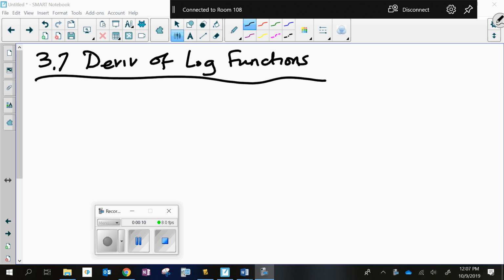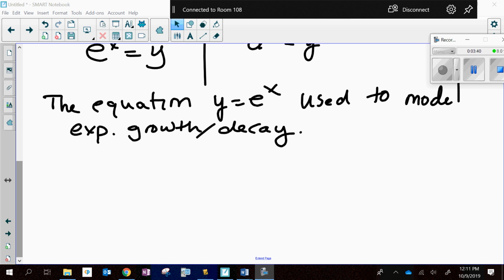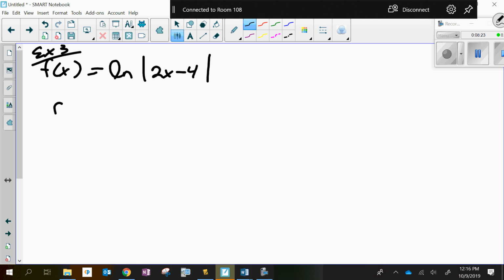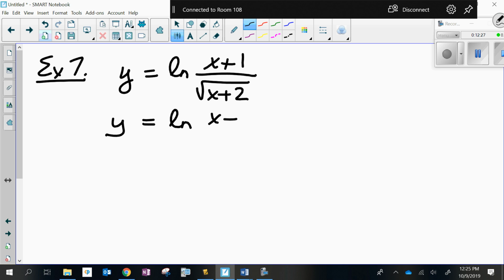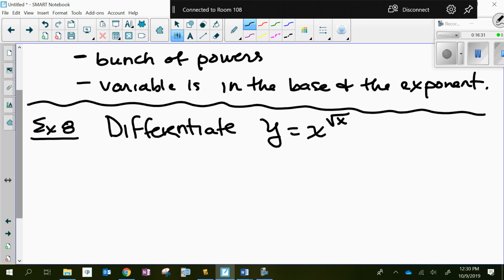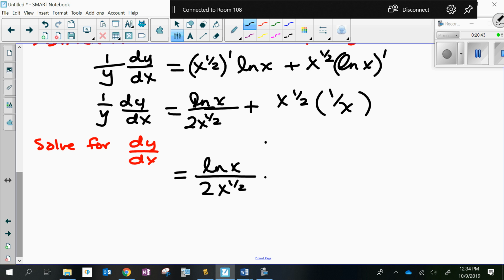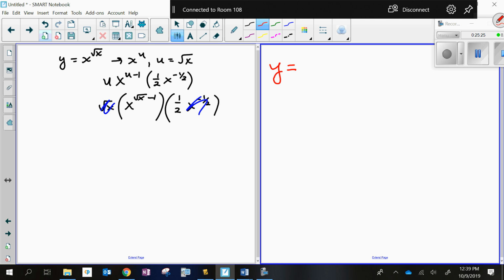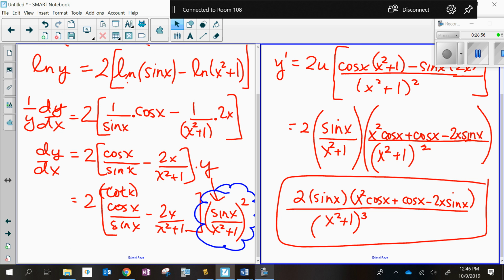AP 3 7 notes deriv of logs